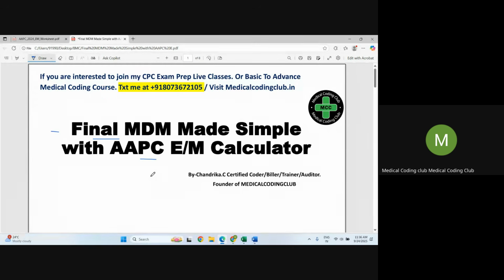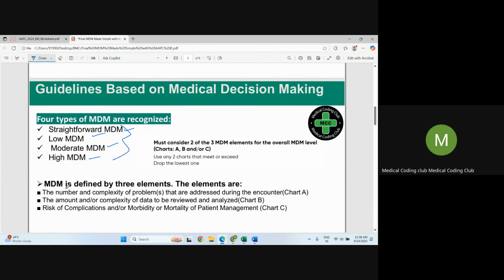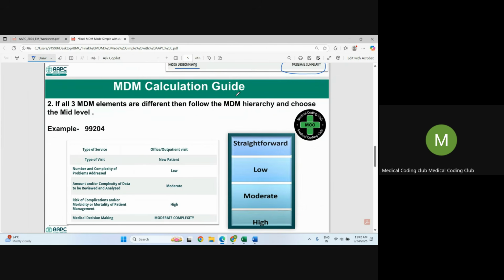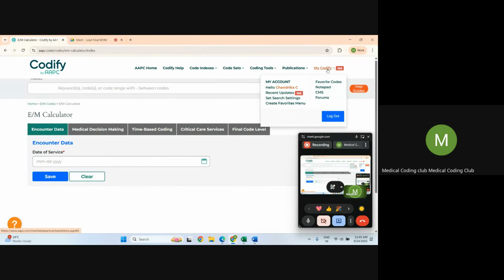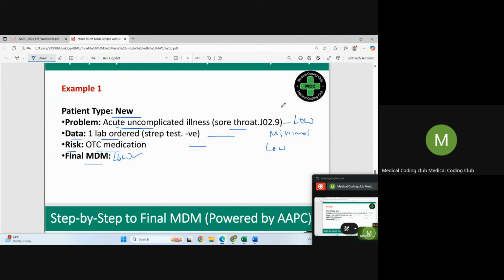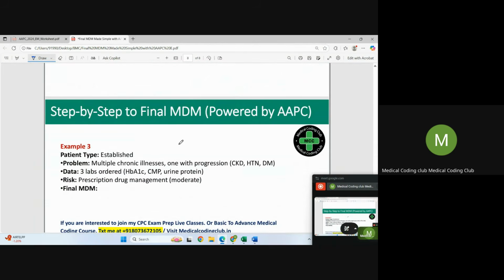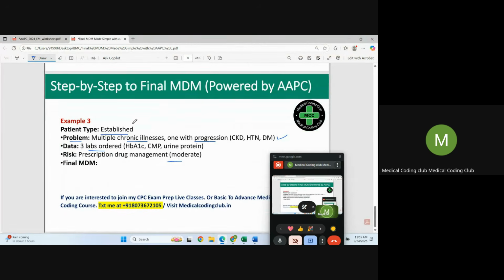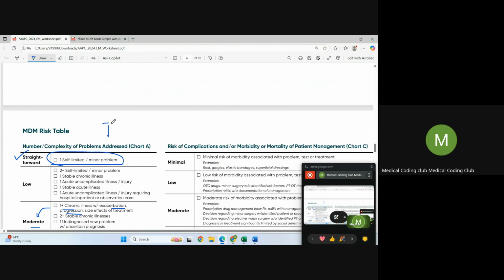Step-by-Step Guide to Final MDM Using the AAPC E/M Calculator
Struggling with E/M Final MDM? In this video, I’ll walk you step by step on how to navigate Final Medical Decision Making (MDM) using the AAPC E/M Calculator. You’ll learn how to apply data points, problem complexity, and risk levels effectively to reach the correct Final MDM every time.

💡 Whether you’re a CPC exam aspirant, medical coding student, or practicing coder, this tutorial will simplify the toughest part of E/M coding—finalizing MDM with accuracy and confidence.

✨ What you’ll learn in this video:

How to use the AAPC E/M Calculator for MDM

Understanding Problem, Data, and Risk scoring

Step-by-step navigation to reach the Final MDM

Tips to avoid common mistakes coders make

📌 Perfect for:
✅ CPC exam prep
✅ Medical coding learners
✅ Coders wanting more clarity on E/M guidelines